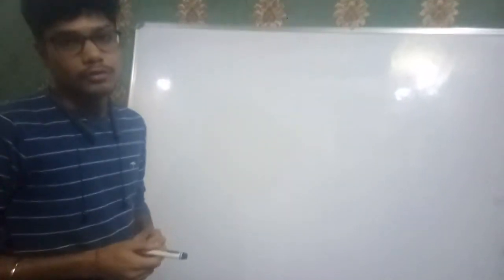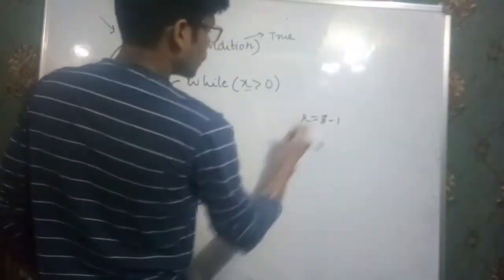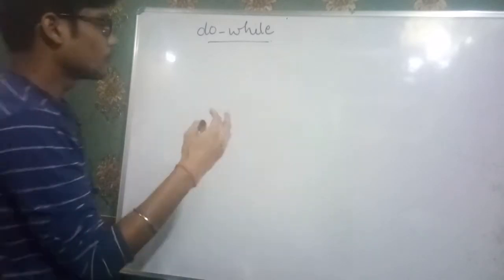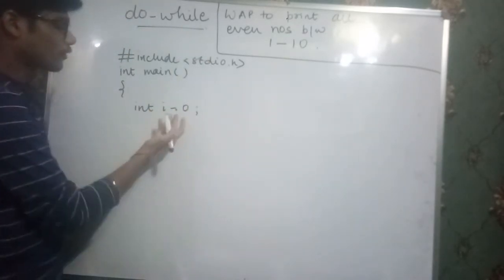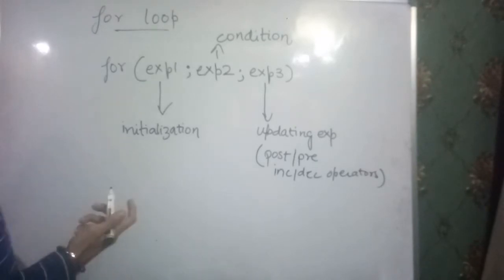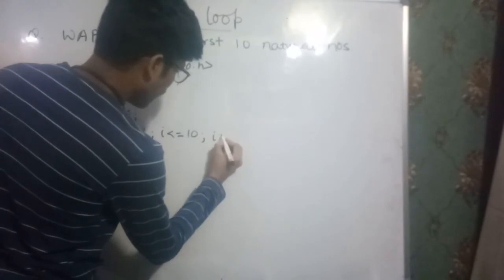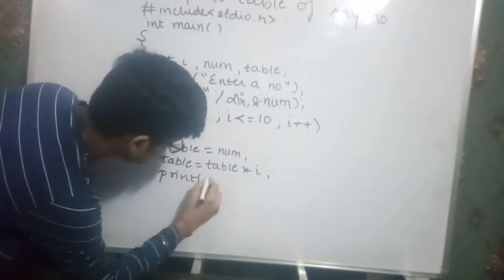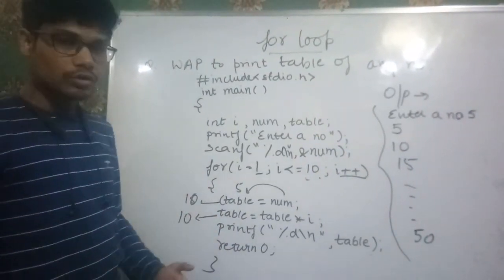loops in C language,while loop,do while,for loop, syntax flowchart and code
loops in C language

1)program  and flow chart for while loop
2) code and flow chart  for do while  loop in C language
3)code and flow chart of # for loop in C

for more video on coding of C